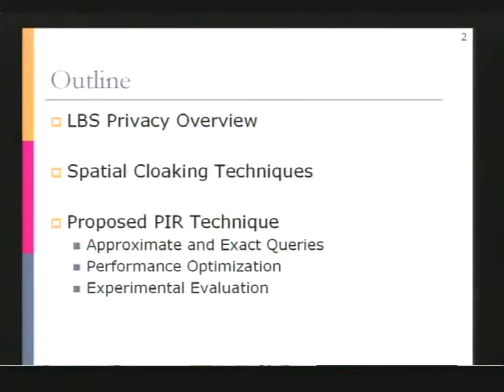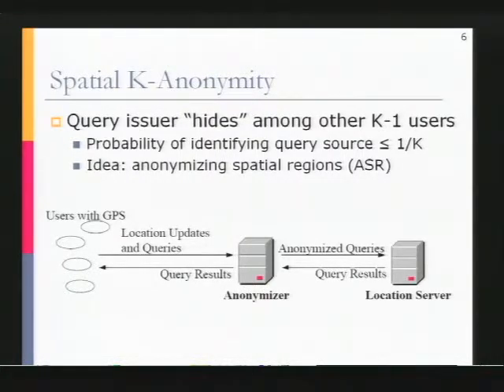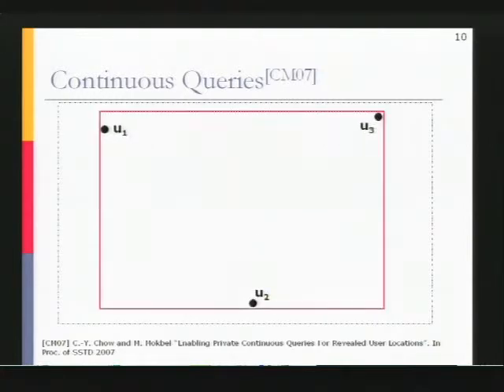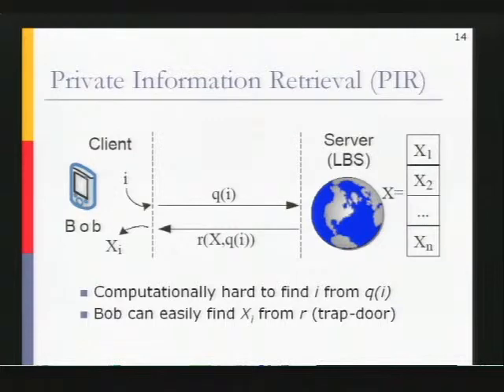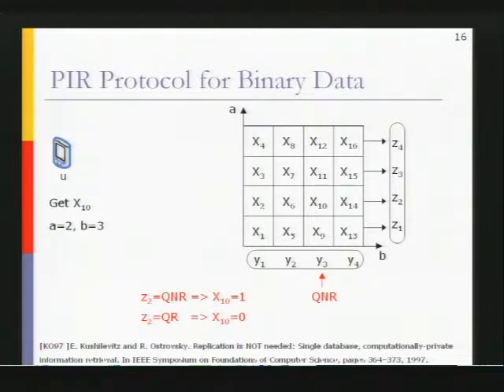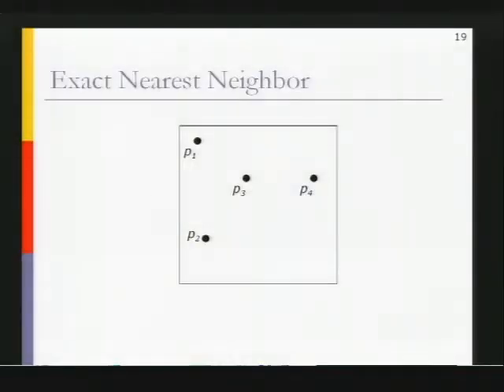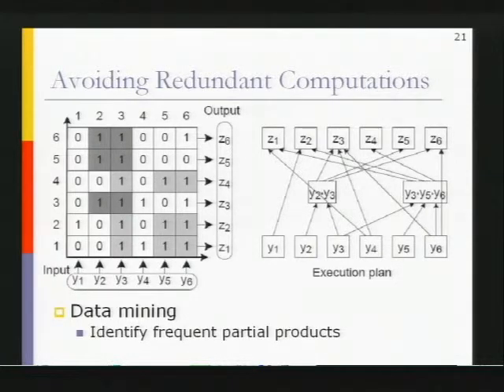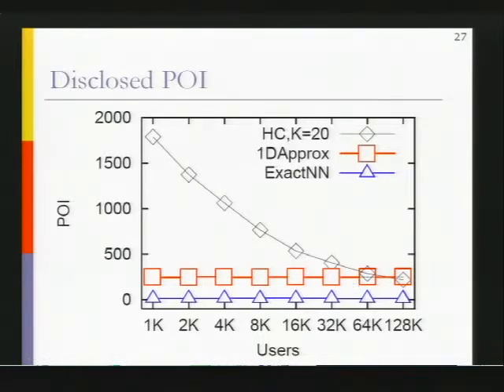2008-09-03 CERIAS - Private Queries in Location Based Services: Anonymizers are not Necessary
Recorded: 09/03/2008

Private Queries in Location Based Services:  Anonymizers are not Necessary

Gabriel Ghinita, Post-Doctoral Research Associate, Purdue University

Mobile devices equipped with positioning capabilities (e.g., GPS) can ask location-dependent queries to Location Based Services (LBS). To protect privacy, the user location must not be disclosed. Existing solutions utilize a trusted anonymizer between the users and the LBS. This approach has several drawbacks: (i) All users must trust the third party anonymizer, which is a single point of attack. (ii) A large number of cooperating, trustworthy users is needed. (iii) Privacy is guaranteed only for a single snapshot of user locations; users are not protected against correlation attacks (e.g., history of user movement).We propose a novel framework to support private location-dependent queries, based on the theoretical work on Private Information Retrieval (PIR). Our framework does not require a trusted third party, since privacy is achieved via cryptographic techniques. Compared to existing work, our approach achieves stronger privacy for snapshots of user locations; moreover, it is the first to provide provable privacy guarantees against correlation attacks. We use our framework to implement approximate and exact algorithms for nearest-neighbor search. We optimize query execution by employing data mining techniques, which identify redundant computations. Contrary to common belief, the experimental results suggest that PIR approaches incur reasonable overhead and are applicable in practice.

Gabriel Ghinita is currently a Post-doctoral Research Associate with the Dept. of Computer Science, Purdue University. He holds a a PhD degree in Computer Science from the National University of Singapore. In the past, he held visiting scientist appointments with the Hong Kong University, and the Chinese University of Hong Kong. Gabriel served as invited reviewer for prestigious conferences and journals, such as VLDB, ICDE, TKDE and ACM GIS.